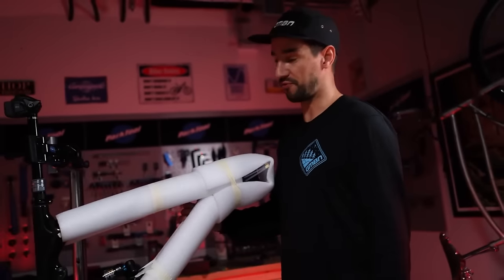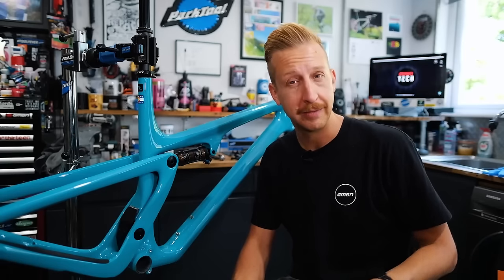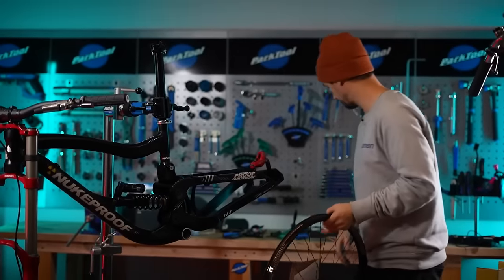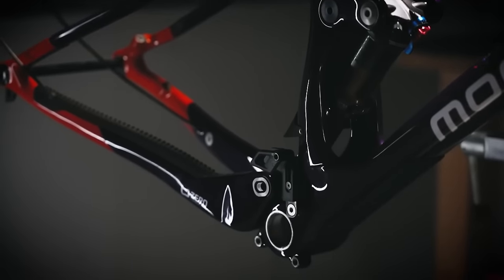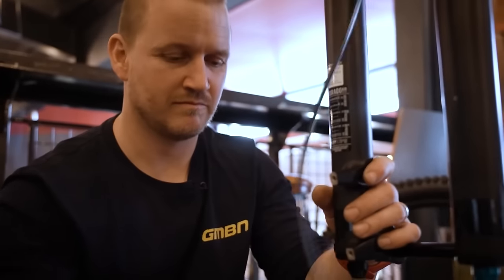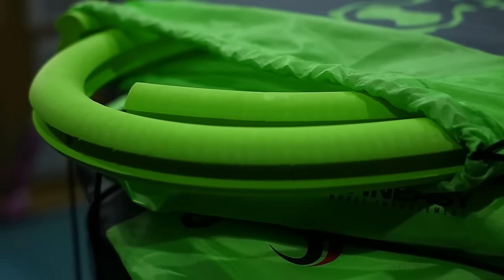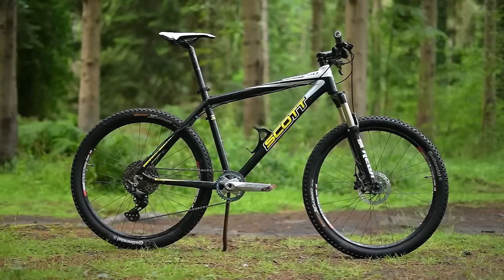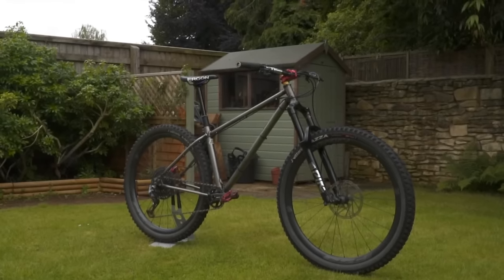Best Of GMBN Tech Dream Builds | Super Bikes, Hot Tech, Pro Workshop | 2hr+ MTB Compilation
Every now and then the presenters on our channel get to create some wonderful builds. We've put together some of our favourites from over the years! Sit back, relax and enjoy some calm videos of bikes being built 🧘‍♀️

⏱️ Timestamps ⏱️
0:00:00 - Nukeproof Giga Dream Build 👉 youtu.be/GYi_W3hE-DA
0:09:13 - How Light Can We Go? | Rich Tries To Build The Ultimate XC Bike 👉 youtu.be/9O2Lx-i2jWk
0:19:26 - Building A Cross Country Bike With More Bite | GMBN Tech's Perfect Projects 👉 youtu.be/yukF1ZuNj5I
0:34:17 - We Built The Ultimate Cheap DH Bike! 👉 youtu.be/RsYO-vCmt0c
0:47:08 - Building The Dream Bikepacking Full-Suspension MTB | GMBN Tech's Perfect Projects 👉 youtu.be/b5gbHDic0hY
0:59:17 - Building My Dream Trail Bike | GMBN Tech's Perfect Projects! 👉 youtu.be/DKLHU5_KkNg
1:14:47 - Building The New Nukeproof Scout | Tiny Rebel Craft Brewery Epic Ride! 👉 youtu.be/Vl9CxE9BfPI
1:30:34 - Building An Affordable Bike Park Bike | GMBN Tech's Perfect Projects 👉 youtu.be/lvIks2xSpsU
1:47:50 - We Built The Ultimate Cheap XC Bike! 👉 youtu.be/G-TsFbblCcE
2:03:53 - I Built A Mountain Bike Frame In My Garage! | Blake Builds A Hardtail MTB 👉 youtu.be/AvjvNAnZJ6g

What would be your dream build? List all the parts as well! No expense spared 👇

📹  Can You Make A Freehub Louder? | Ask GMBN Tech 👉 youtu.be/KiAsDIfUgqI